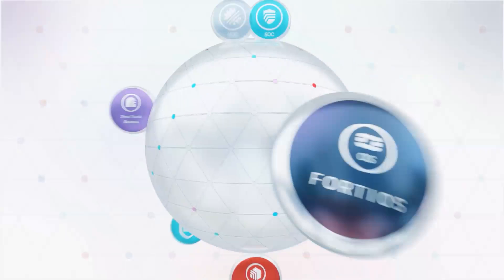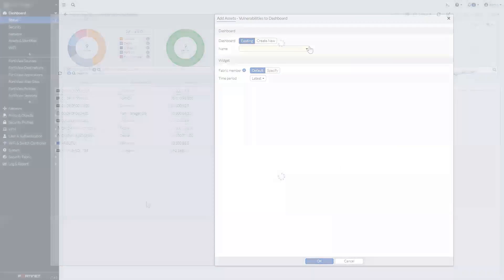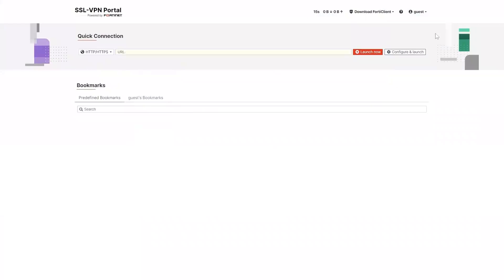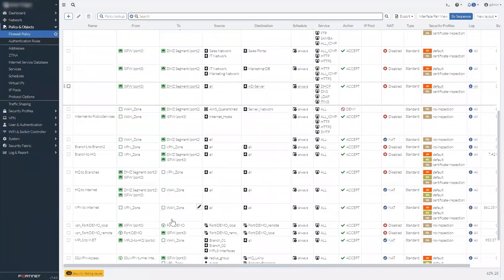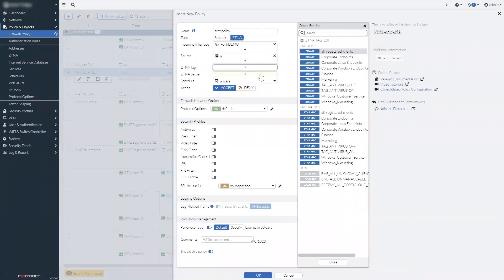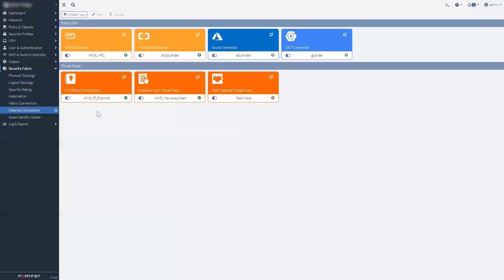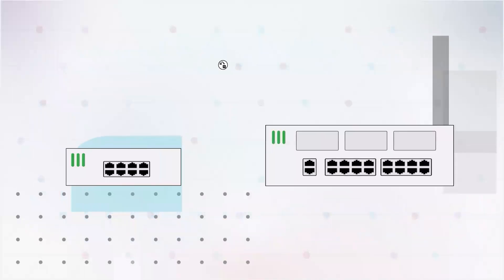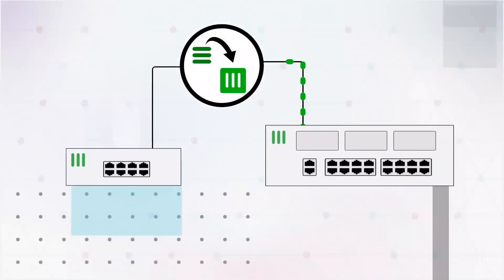💯💥 FortiGate Firewall FortiOS 7.4.0: Power Up Your Security with New Features!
Ready to level up your network security with the latest advancements? This video dives deep into the exciting new features of FortiOS 7.4.0 for FortiGate firewalls.

Unlock next-level protection with:

Enhanced Dashboard: Experience a revamped interface with faster navigation, search functionality, and improved widget drilling for in-depth analysis.
Streamlined SSL-VPN: Enjoy a quicker login process, pre-defined bookmarks, and customizable portals for a smoother user experience.
AI-Driven Security: Leverage artificial intelligence for improved threat detection, proactive prevention, and real-time response capabilities.
Fortinet Security Fabric Integration: Gain deeper visibility and control across your entire security ecosystem, unifying management and enforcement.
And much more! Discover additional enhancements in SD-WAN, networking, authentication, and other key areas.
This video is packed with:

Clear explanations: Understand the benefits and functionalities of each new feature.
Live demonstrations: Witness the features in action and see how they can improve your security posture.
Expert insights: Gain valuable tips and tricks to maximize the potential of FortiOS 7.4.0.
Upgrade considerations: Learn about compatibility, deployment options, and best practices for a smooth transition.
By the end, you'll be:

Fully informed about the newest features and their potential impact on your security.
Equipped with the knowledge to decide if upgrading to FortiOS 7.4.0 is right for your network.
Inspired to explore the new functionalities and optimize your security defenses.
Click play and unlock the power of FortiOS 7.4.0 for your FortiGate firewall!

Remember:

Together, let's build a more secure and resilient digital world!